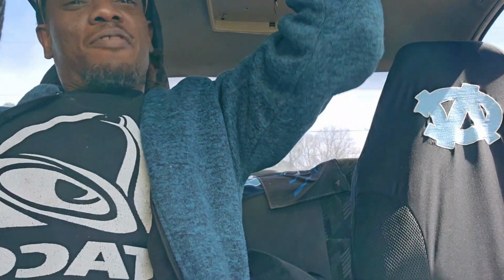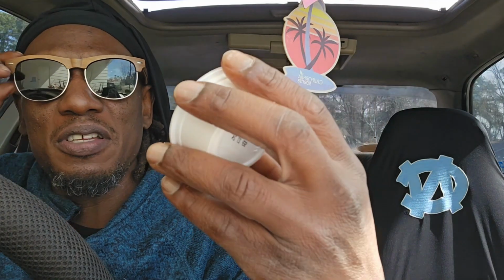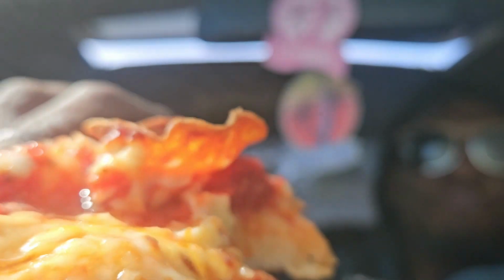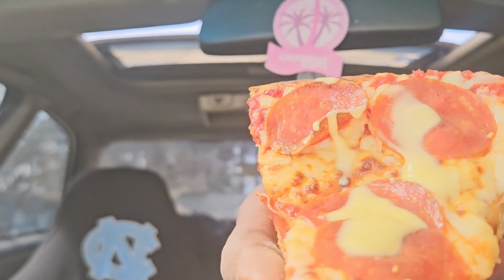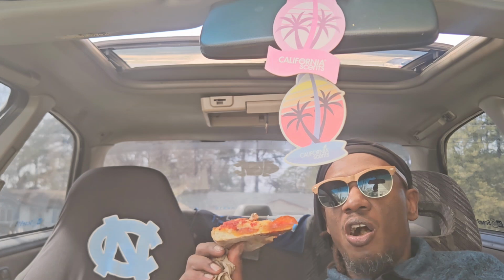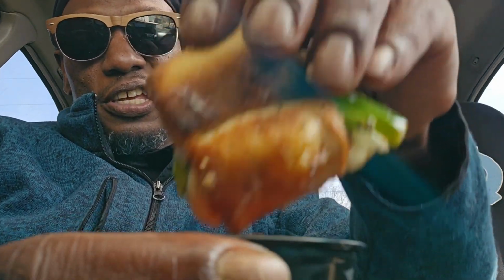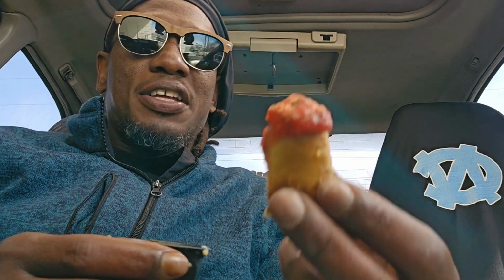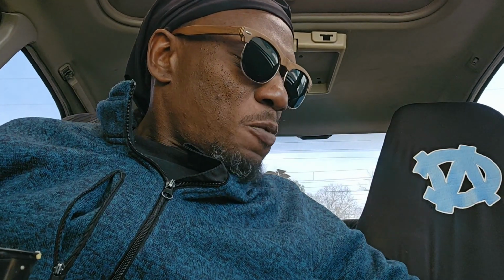Papa Johns new Calzone Papa Bites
trying Papa Johns Calzone papa bites